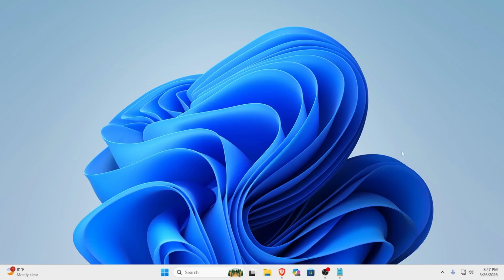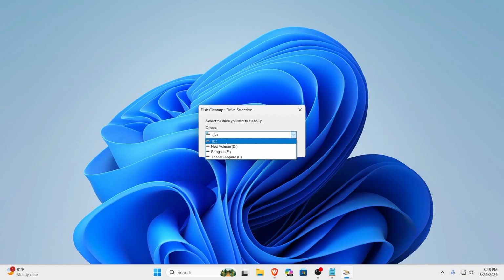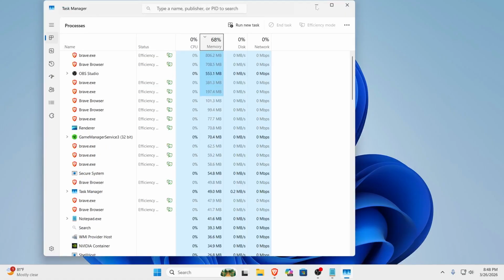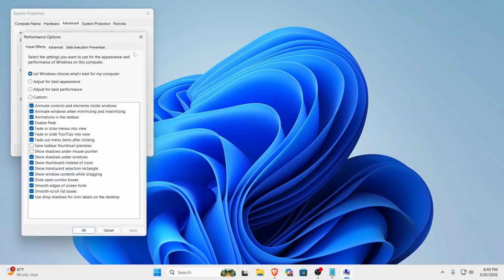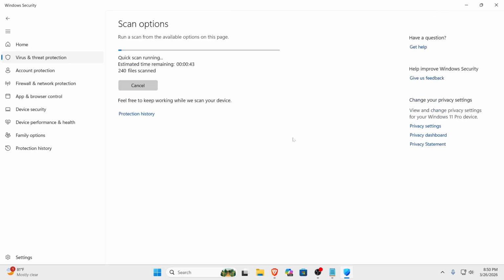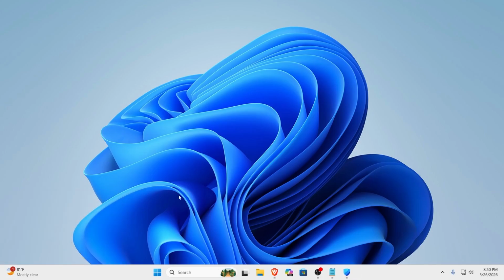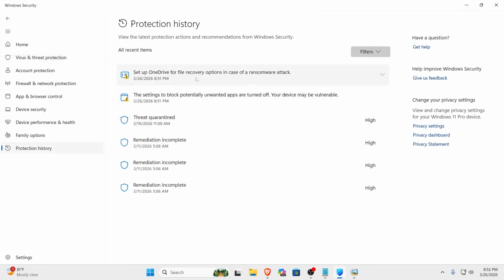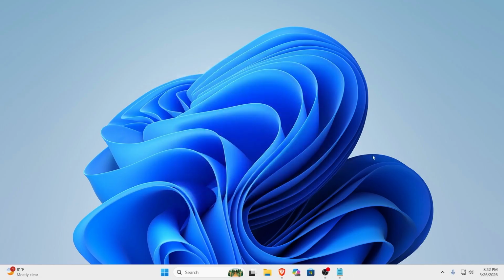How to Speed Up Windows 11 Laptop & PC 🚀 New Methods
A quick tutorial on, how to speed up Windows 11 laptop or PC.